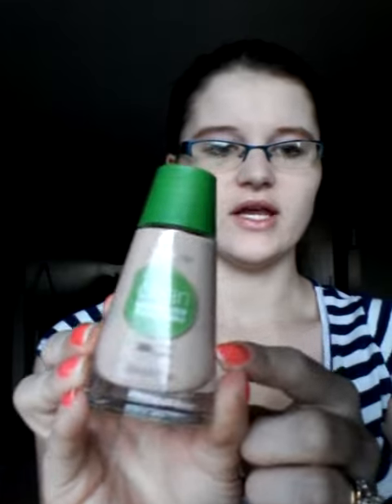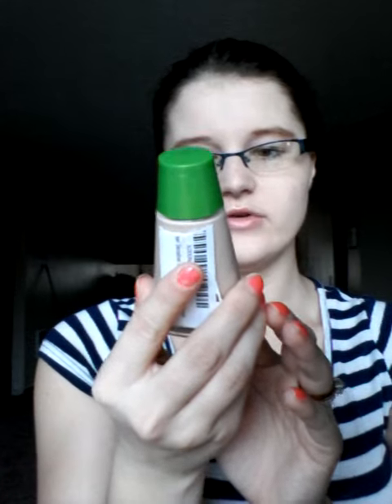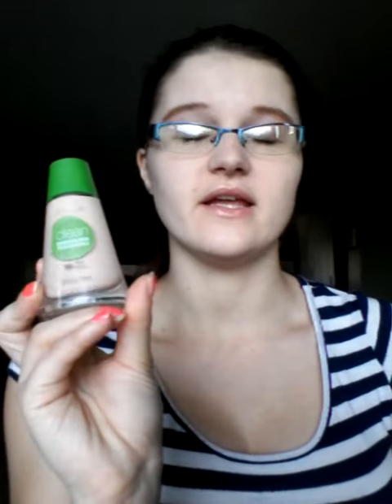First Impression : CoverGirl Clean Sensitive Skin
This turned out so great! It's a really good coverage :)

Thumbs up if you want more First Impressions
Also comment requests fo